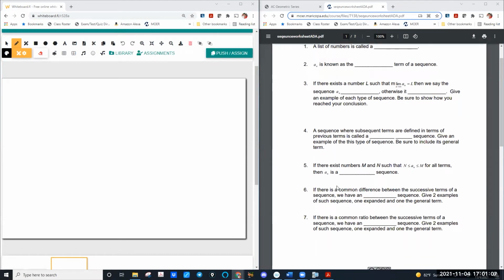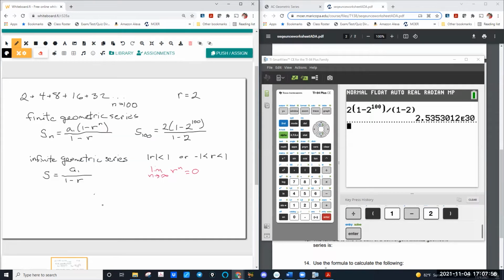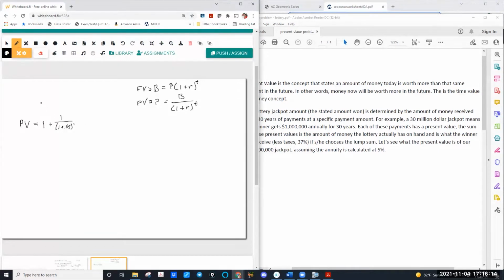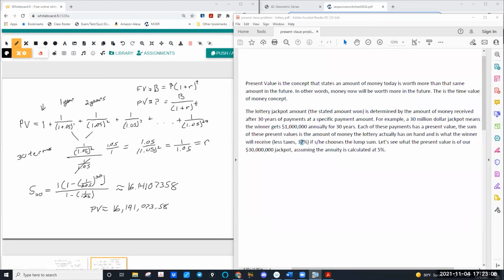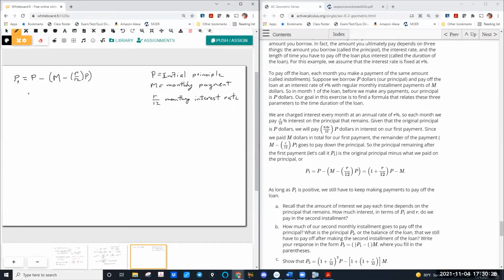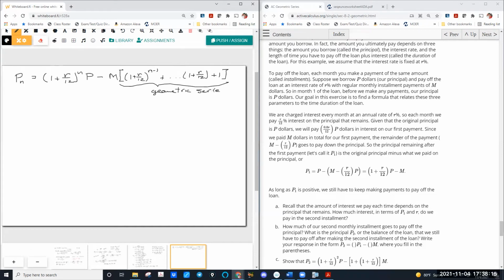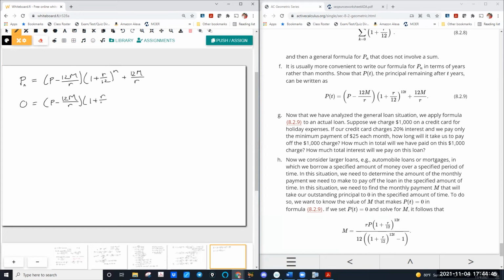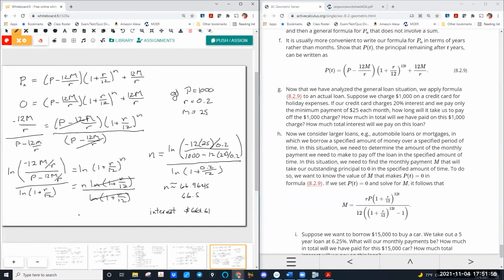Calculus 2 Lessons - Geometric Series